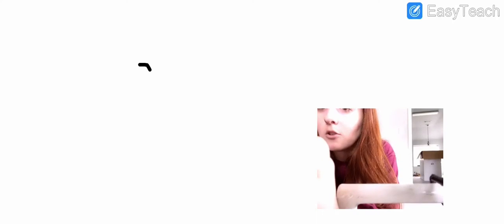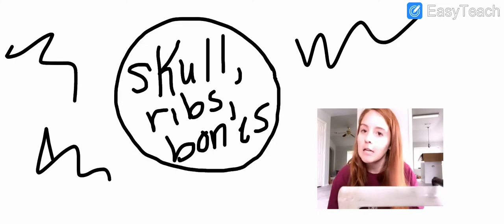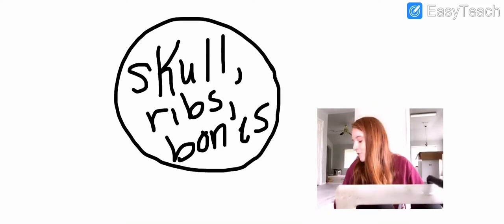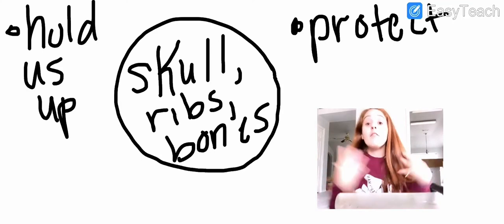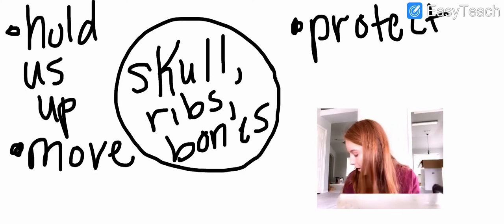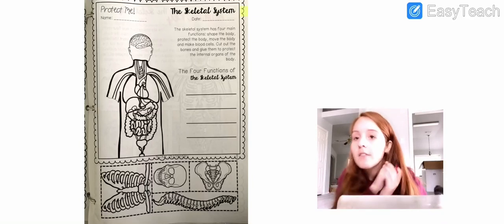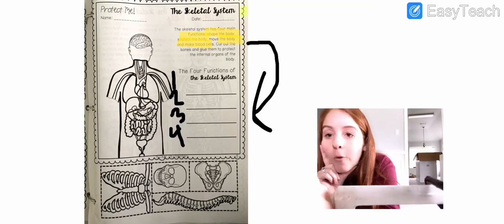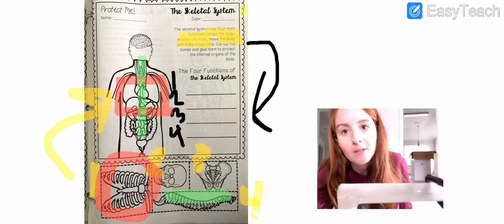1 COL 3rd/4th Science on Bones!!